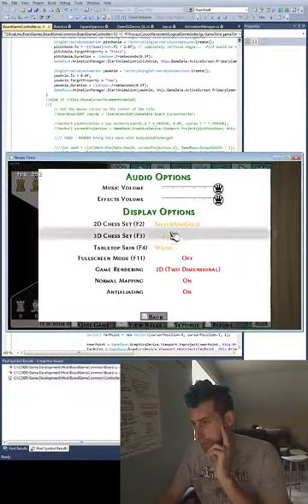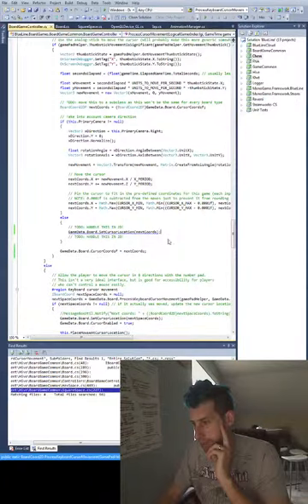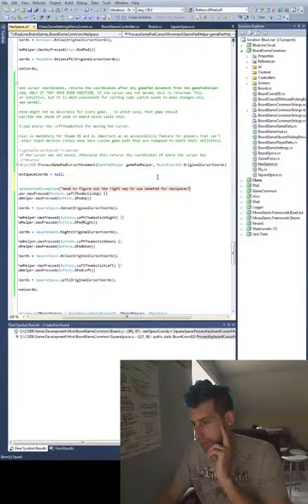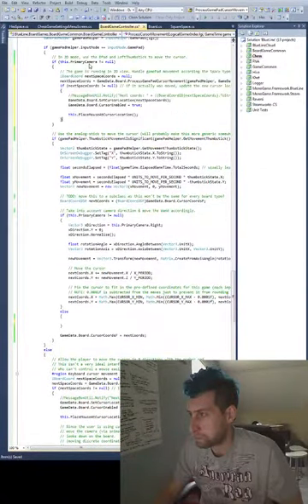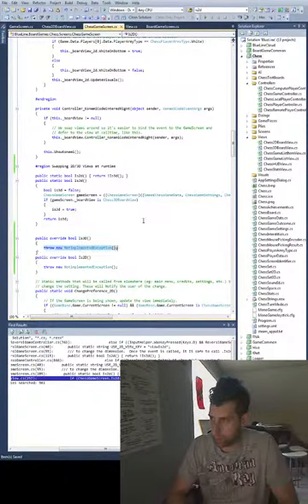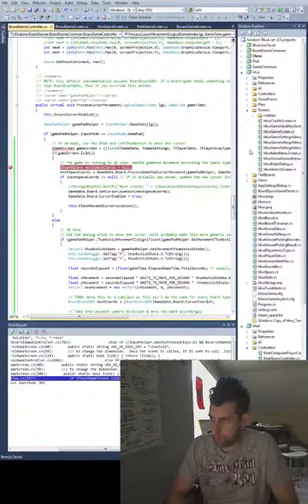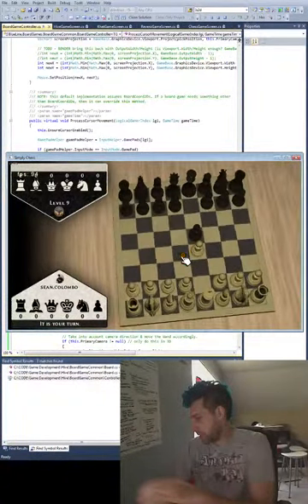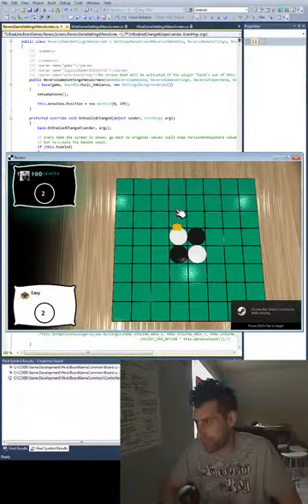GamePad support for 2D view of Simply Chess (Accessibility)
More work on GamePad support... we get it working for 2D game views in our engine. We were trying to support Simply Chess and it automatically ends up fixing Reversi's 2D view also.